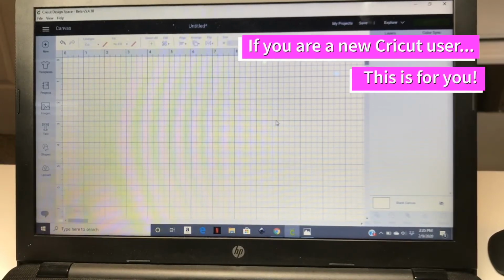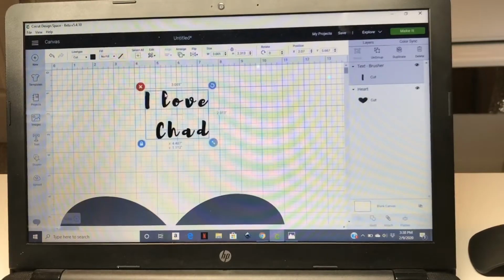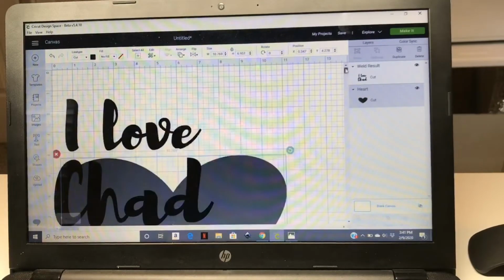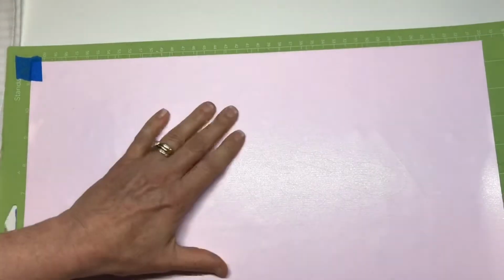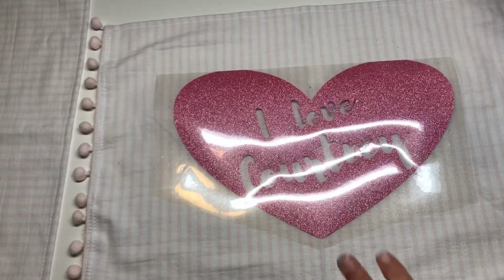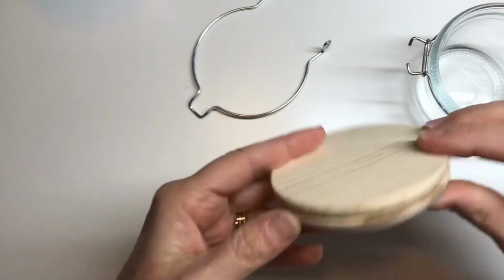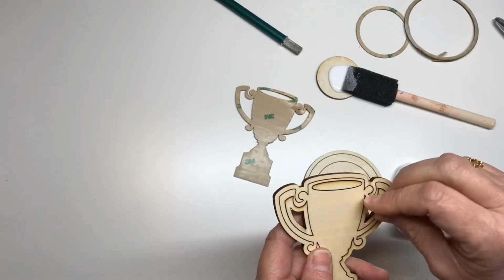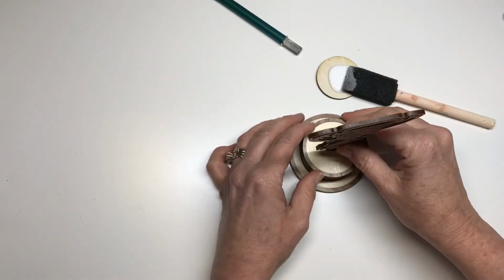Valentine DIY using your Cricut and Glowforge Laser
Personal and special Valentine’s Day DIY on the cheap and easy. Lol.    Think you might need the magic of a laser in your life?
My Link will save you $500 off a Pro, $250 off a Plus, or $100 off a Basic and earn me a commission without costing you a penny more!

I would love to get to know you better and see what other projects we have going.  I even throw out a TikTok on occasion (gasp) Not to mention (but of course I am going to, LOL)  my brand new Etsy shop of miniatures.